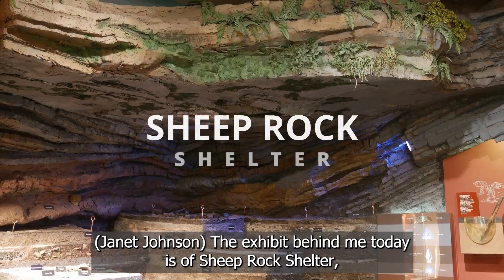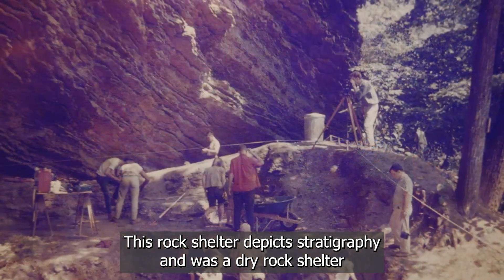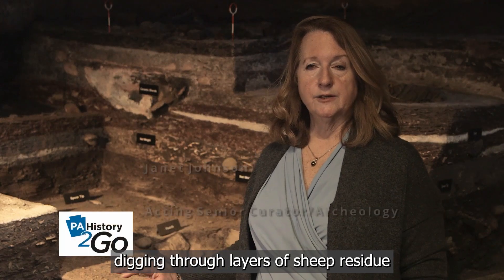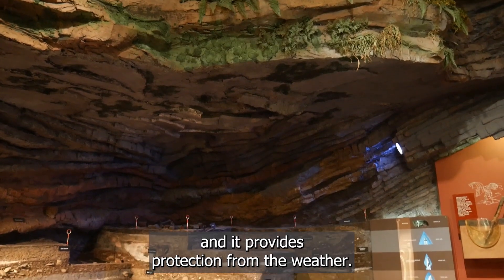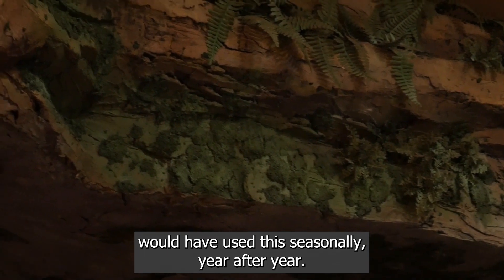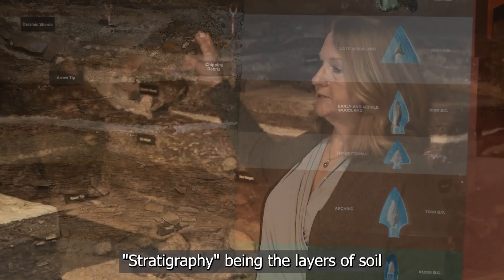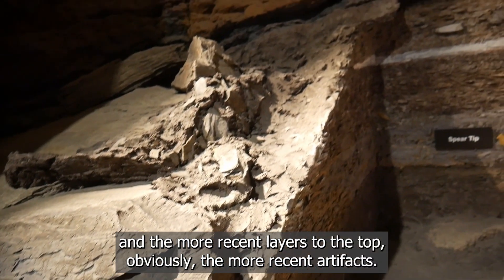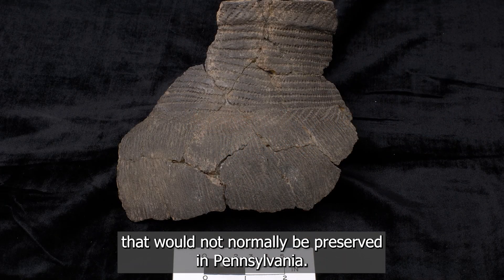Archaeology at the Sheep Rock Shelter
Sheep Rock Shelter is located in Huntington County, Pennsylvania. Discovered in 1957, this dry rock overhang enabled the preservation of organic material, something almost never found in the wet, humid climate of Pennsylvania.